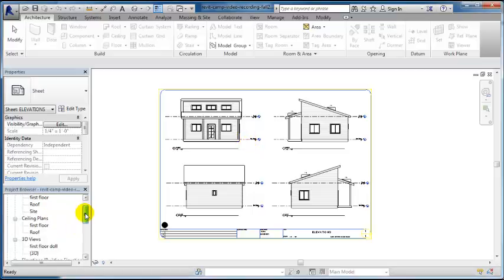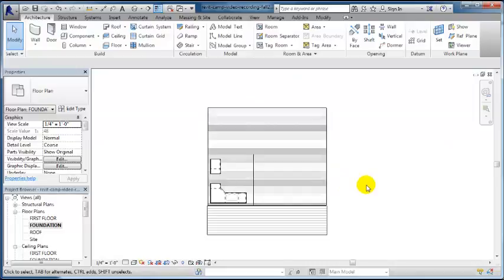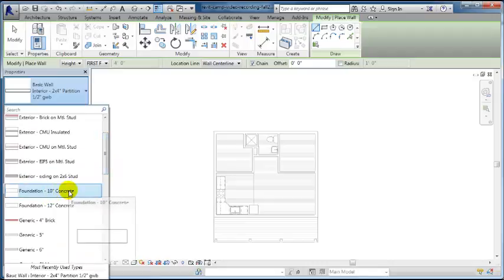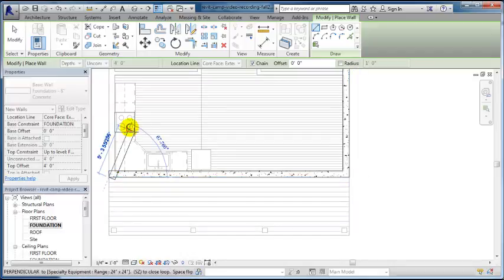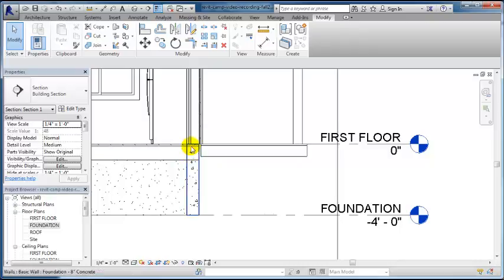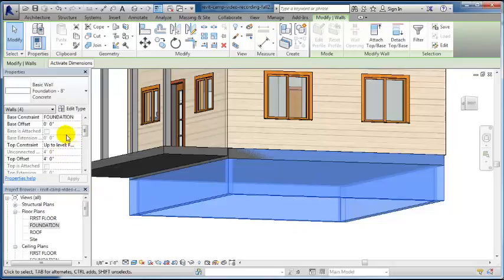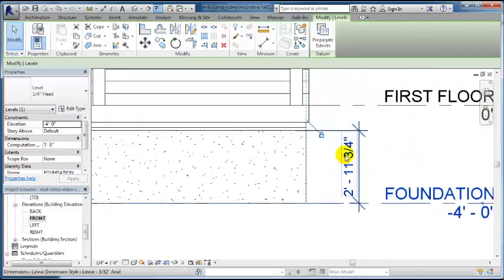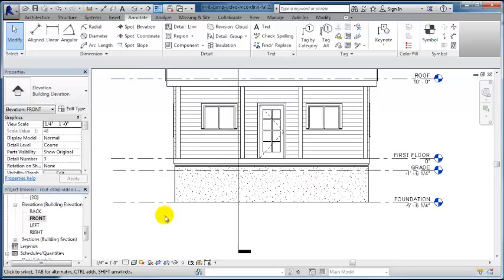01 T TYPE WALLS